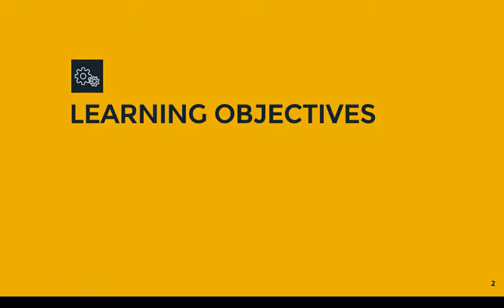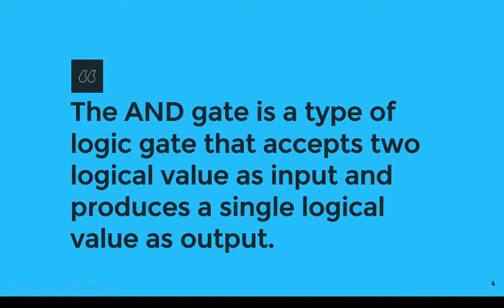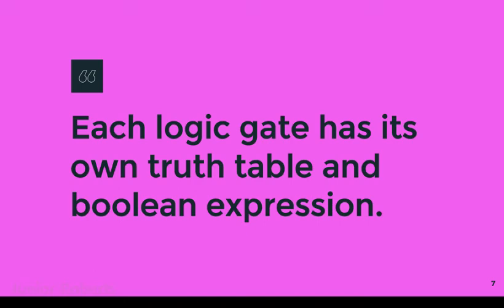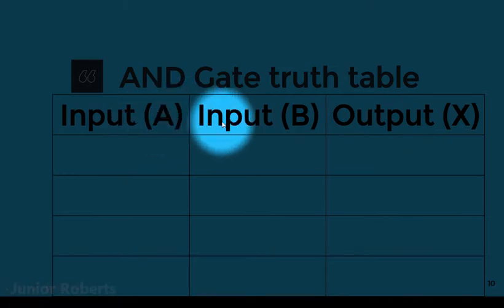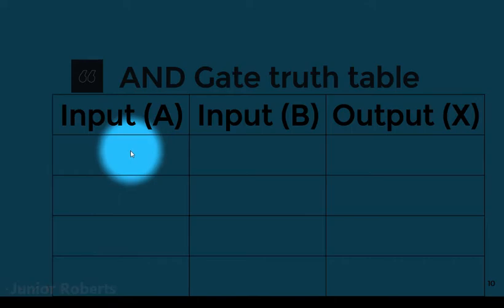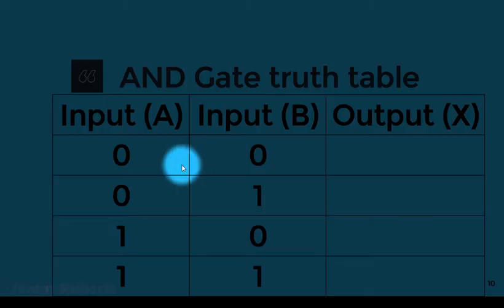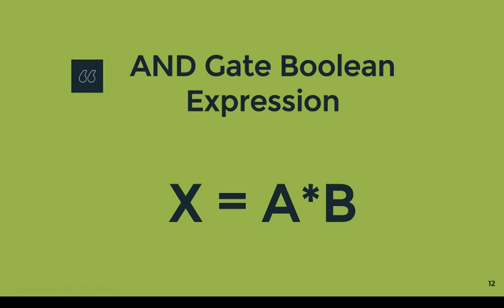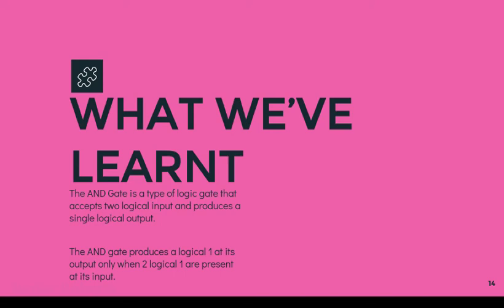The AND Gate - Intro to Digital Electronics #3 - Electricity and Magnetism | Junior Roberts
This video three in our Logic Gate Series

Logic gates are building blocks in many digital electronics circuitry therefore understanding the operations of logic gates become critical when building more complex electronics such as, flip flops, latches, microprocessors and microchips

This is the first video in a complete series in which  will look at logic gates in detail.

The five basic logic gates are:

NOT
AND
NAND
OR
NOR